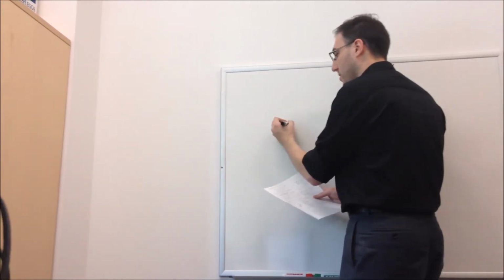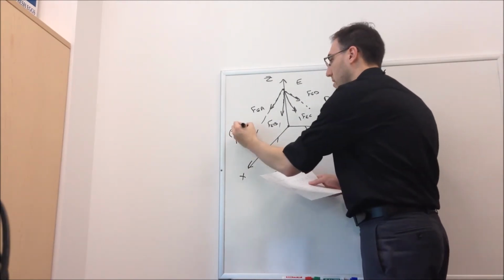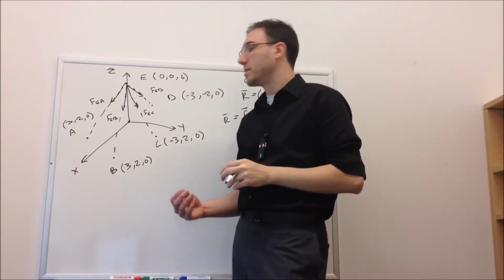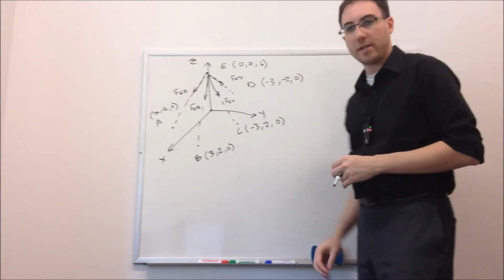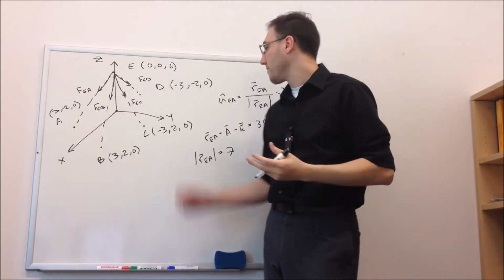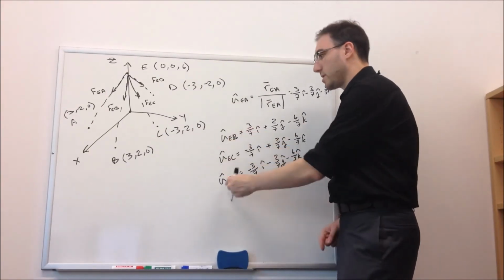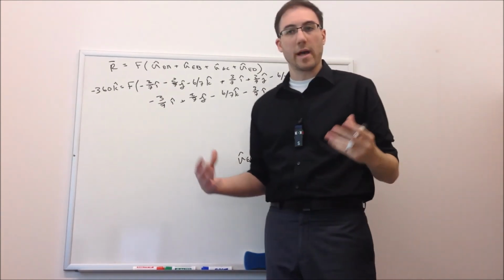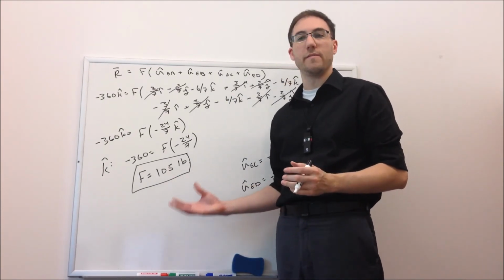EMCH 211 02 F H12e 2.106 Finding tension in four ropes in 3D when resultant vector is known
Hibbeler 12e 2.106

Finding tension in four ropes in 3D when the resultant vector is known

0:00: Diagram
2:46: Equations
4:48: Solving Equations